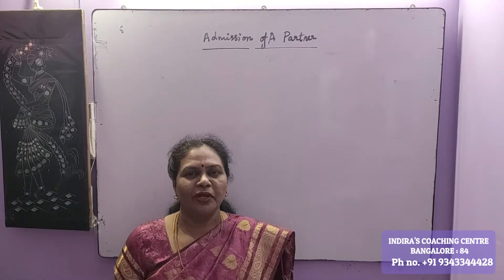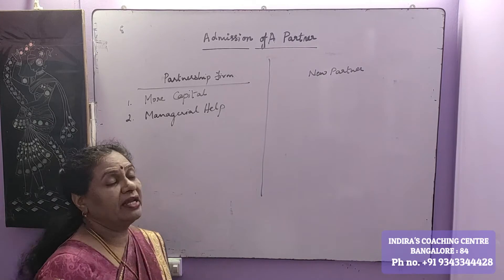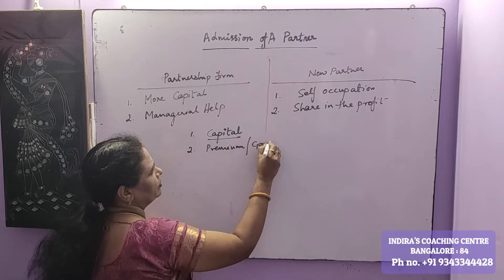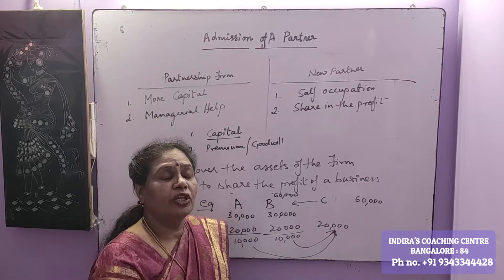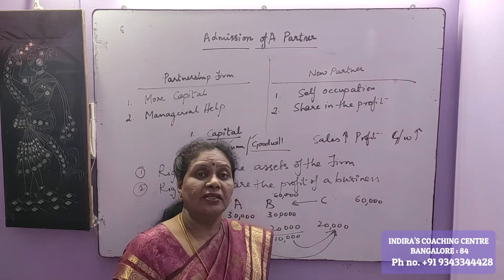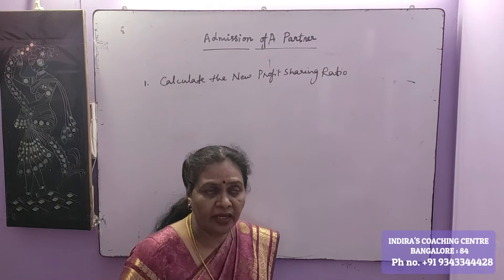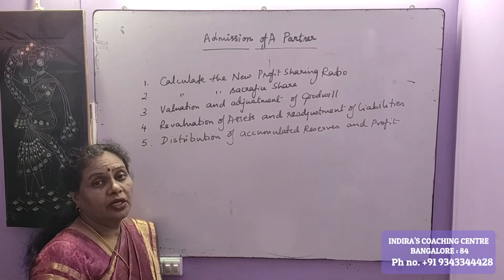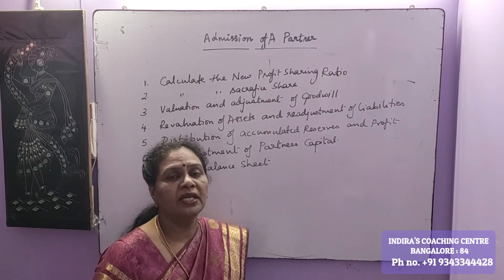#11 Admission of a Partner (Concepts) | Accountancy | 2 PU & 12th | English